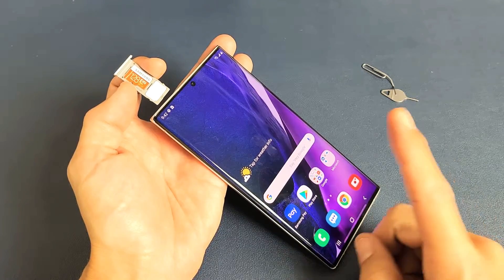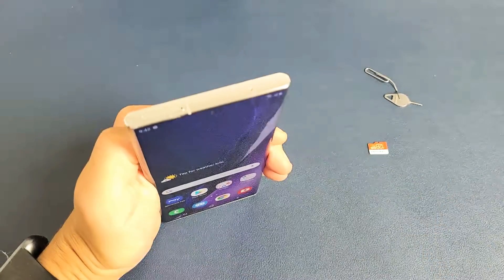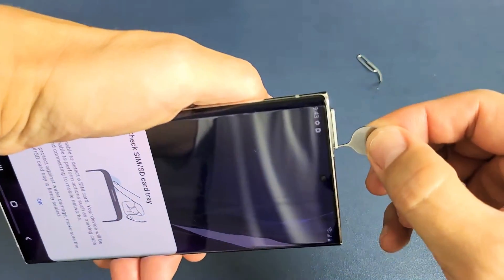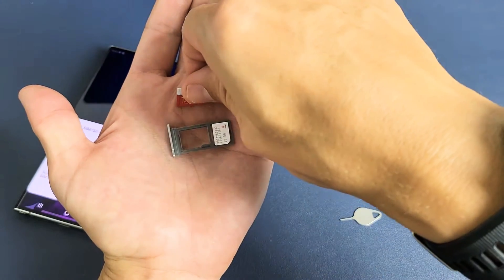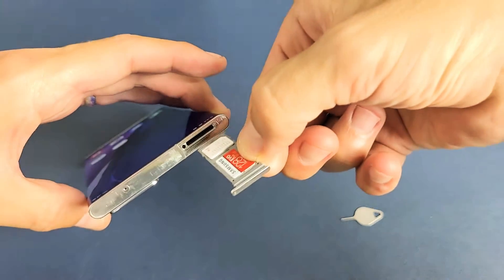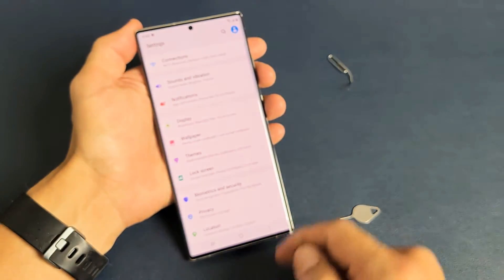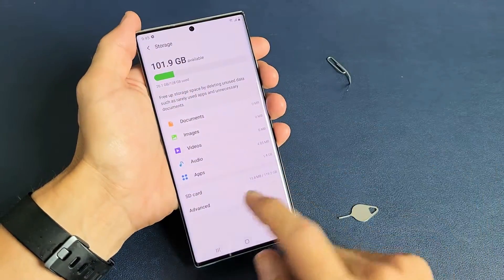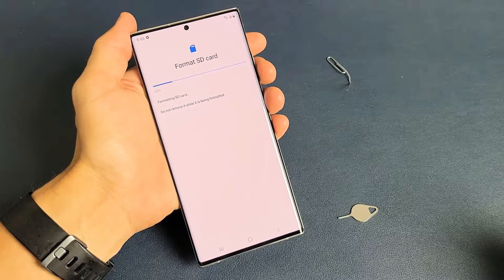Galaxy Note 20 Ultra: How to Insert SD Card + Format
I show you how to insert a SD Card and format it in the Samsung Galaxy Note 20 Ultra. Note the max sd card size for a Note 20 Ultra is 1TB. Hope this helps.

In this video i am using a Samsung Galaxy Note 20 Ultra 5G Factory Unlocked Android Cell Phone